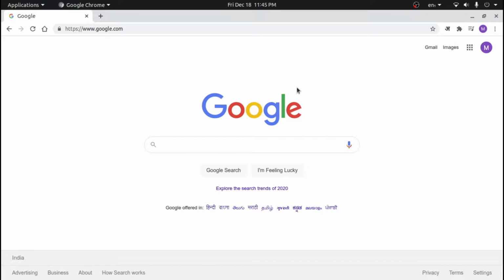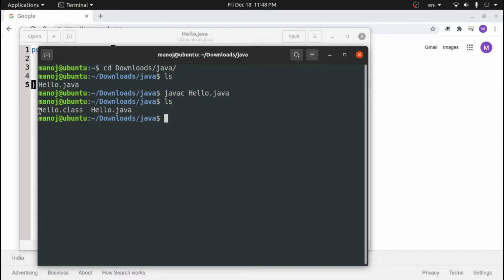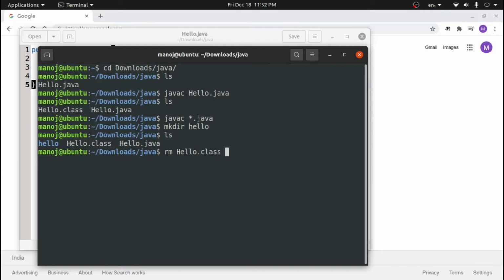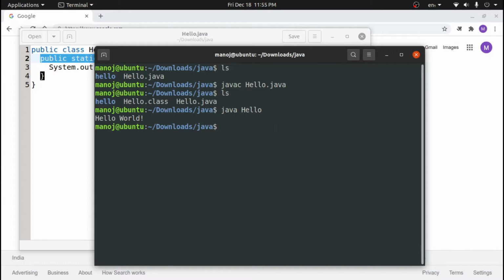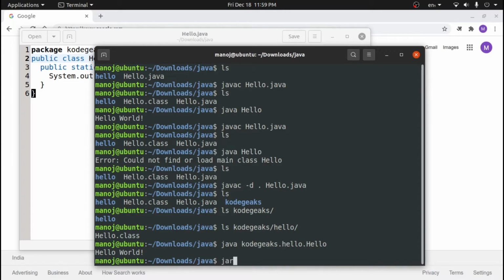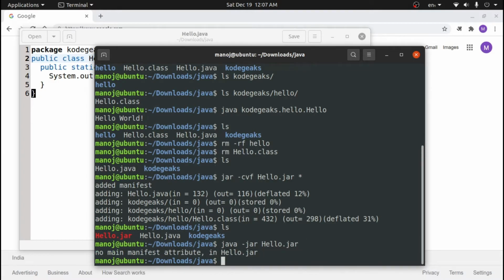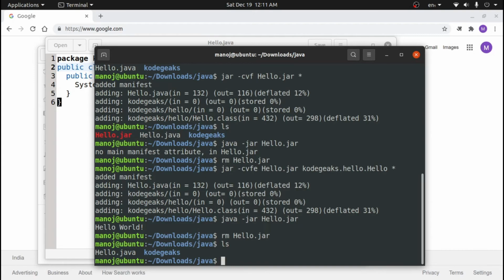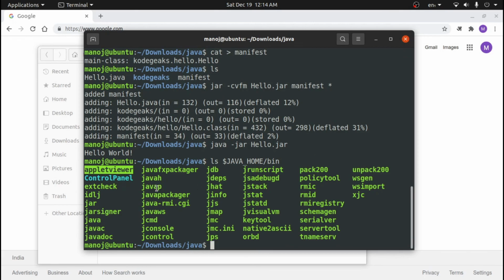Hello World Java || Java Command Line Tools and Utilities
In this video, We're gonna cover some of basic java command line utilites like java, javac and jar.
we also create our first hello world program using java and compile & execute the program using command line.

Topics covered in this video are:
00:00  Hello World Java
02:50  compiling java source files, using javac command
08:28  executing java class file, using java command
14:00  creating java archive file, using jar command
17:25  excuting jars files
18:00  specifing main-class attribute for jar files

Prerequisite:
You need java installed on your system.